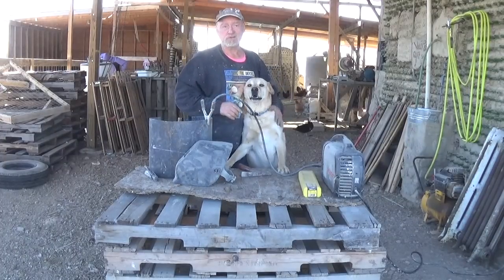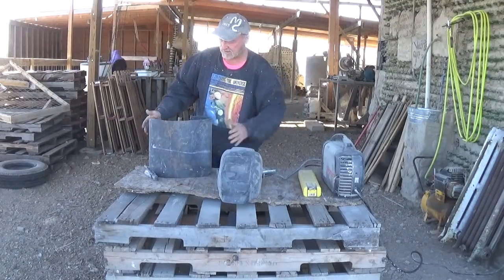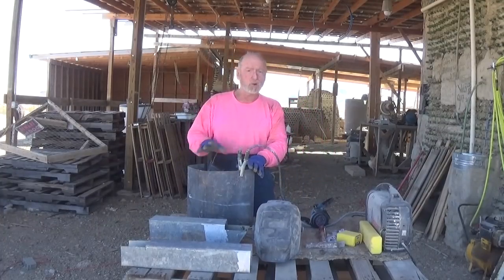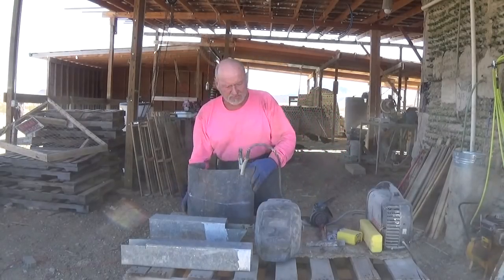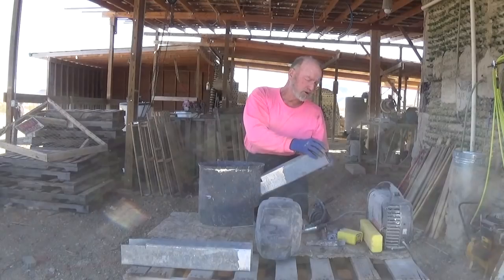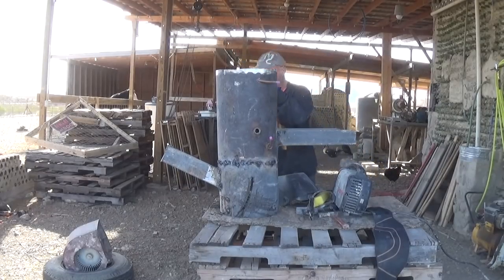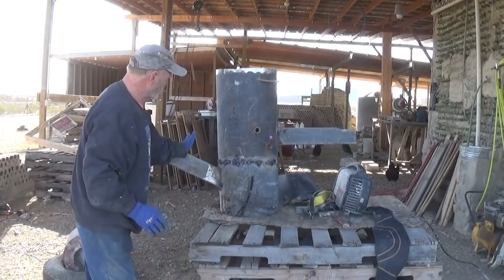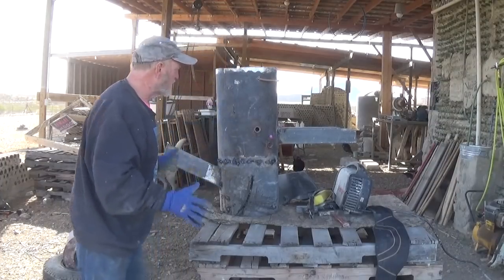Rocket Stove/Incinerator/Hot Water Heater/Cooktop, Part Two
Part two of the new combo rocket stove build. Here I finish building it and do a test burn that includes breakfast for Debbie & I! More bits of old guy wisdom, a frank discussion of an error and a look toward part three where the combo stove is finally installed and we once again have hot water!